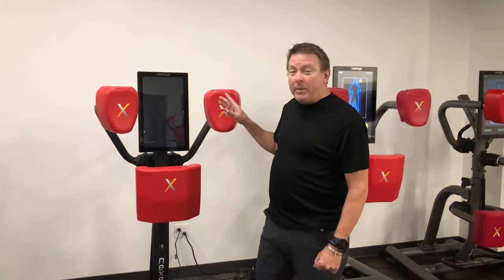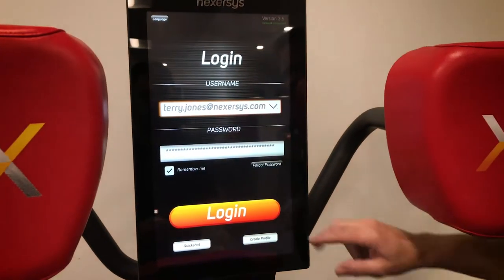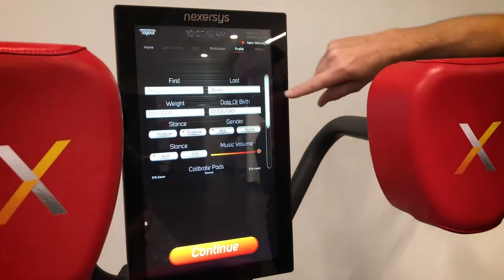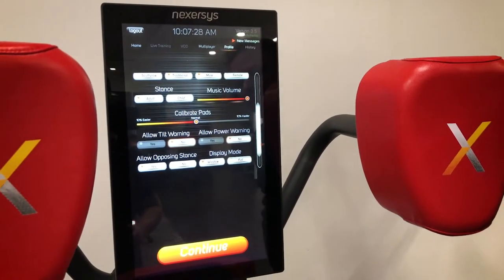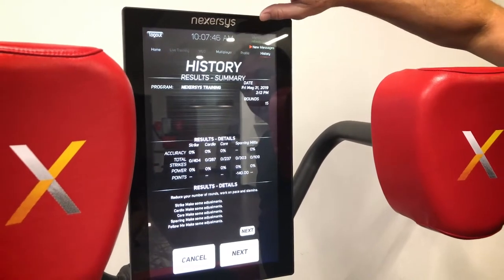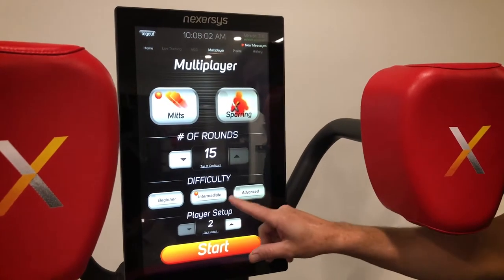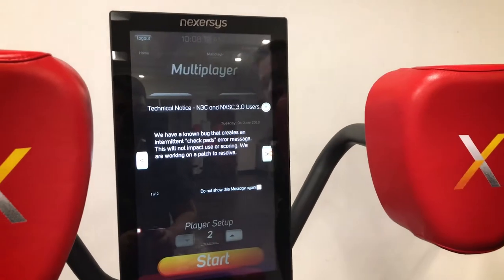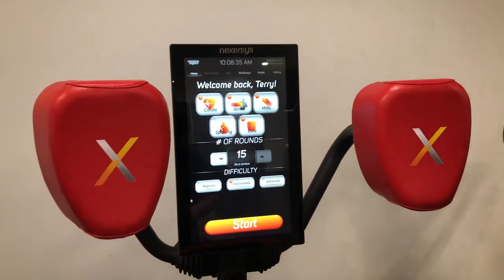How to Set Up A Profile on the N3E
We show you how to set up a profile on your N3E